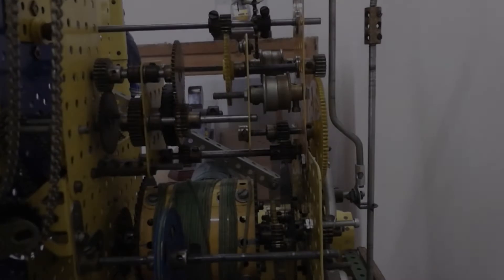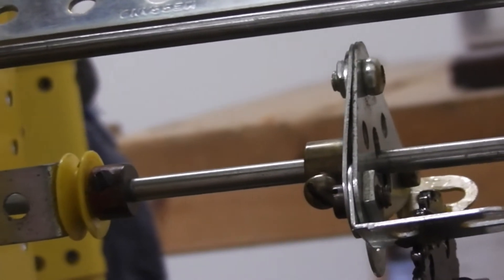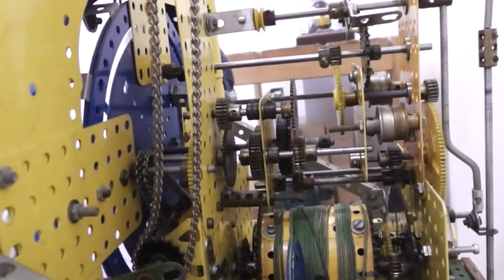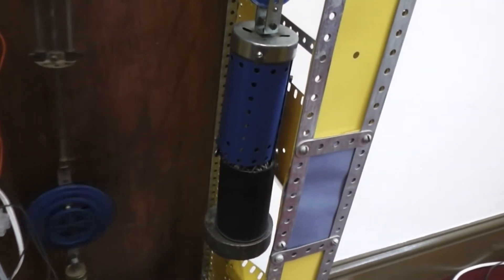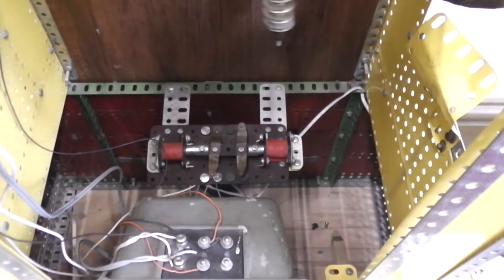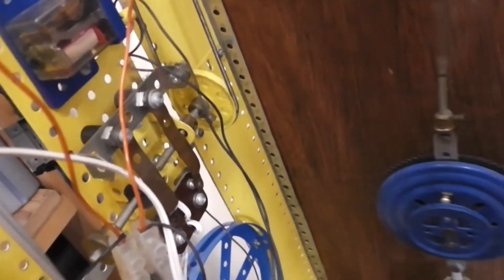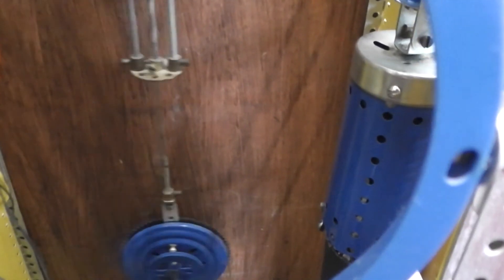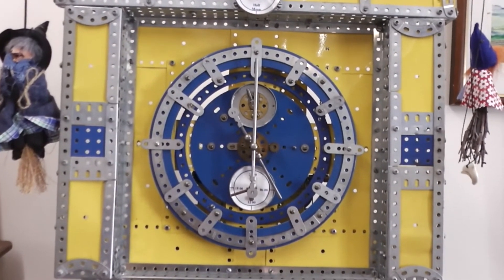Meccano Clock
Meccano Clock from the late Bert Love's No 10 plan